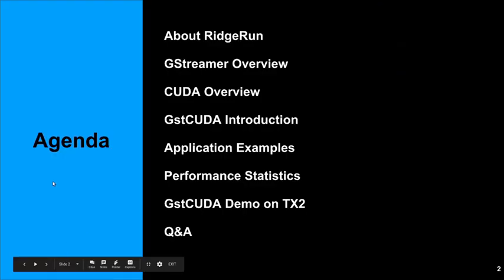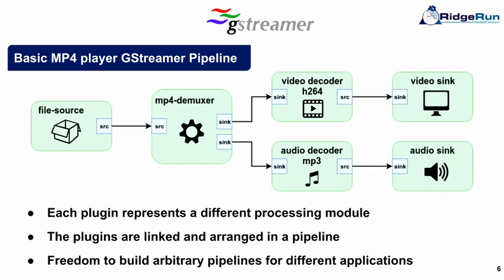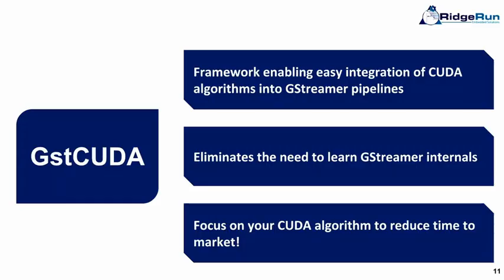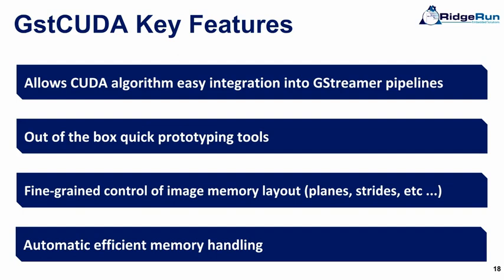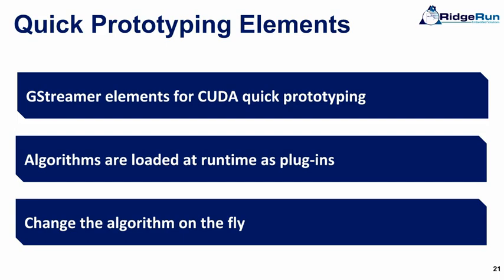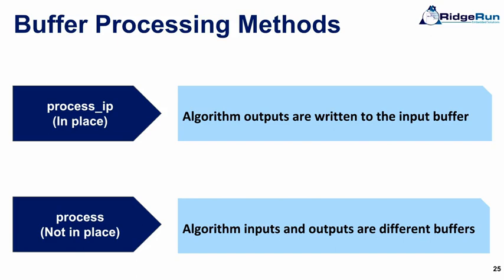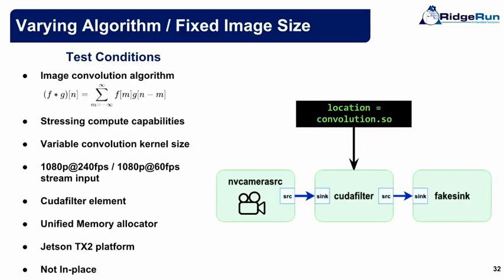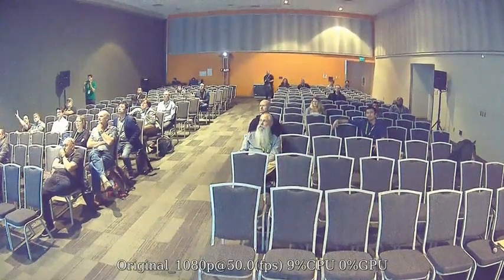RidgeRun's GstCUDA presentation at NVIDIA GTC 2019.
RidgeRun engineers presented a GstCUDA, a framework developed by RidgeRun that provides an easy, flexible integration between GStreamer and CUDA at NVIDIA GTC 2019.